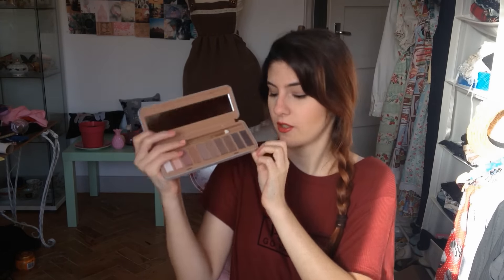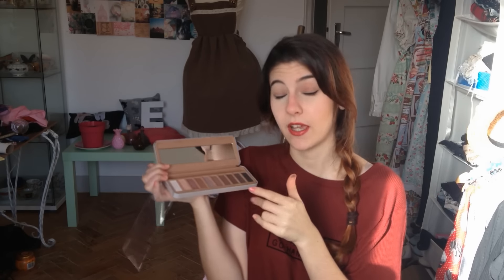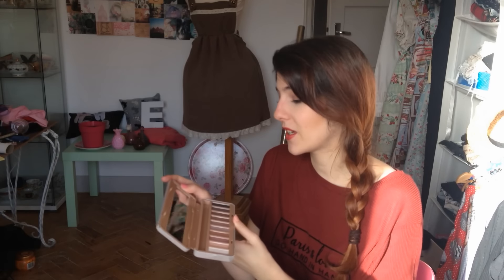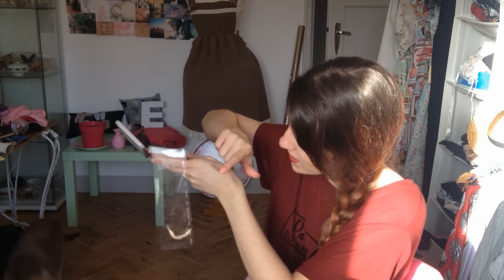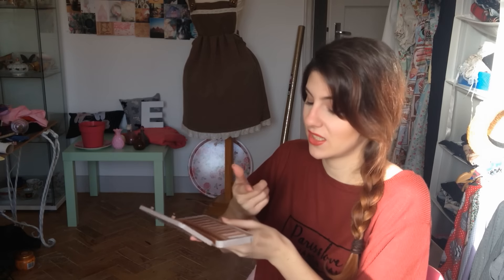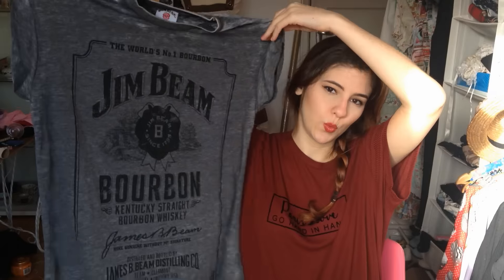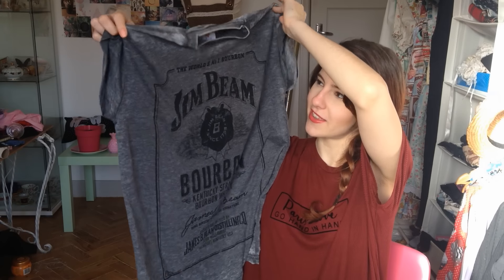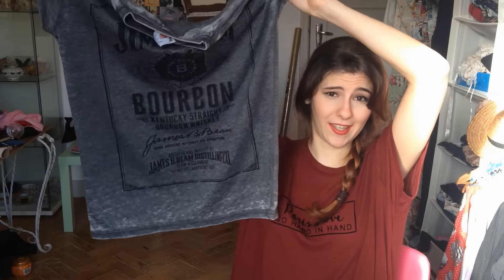Primark Haul!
Hey guys!

My first official video of 2015 had to be a primark haul!

Hope you all  have  great year!